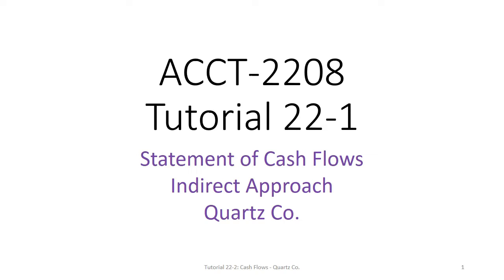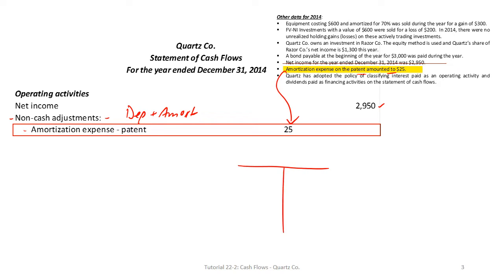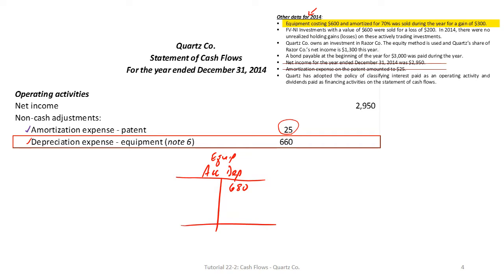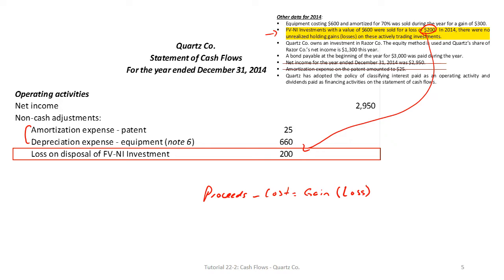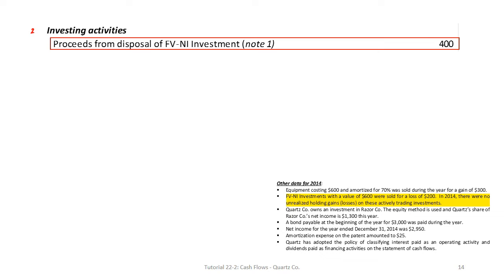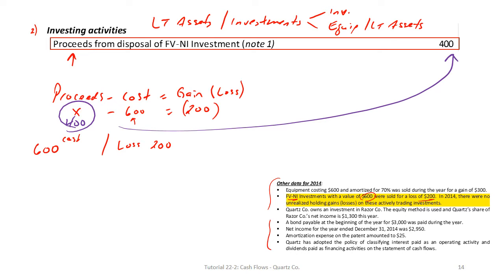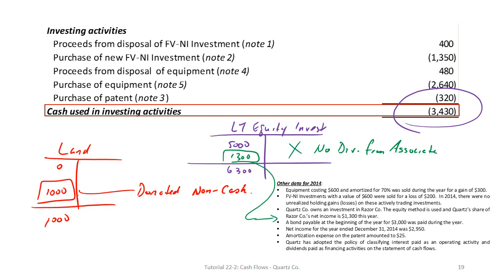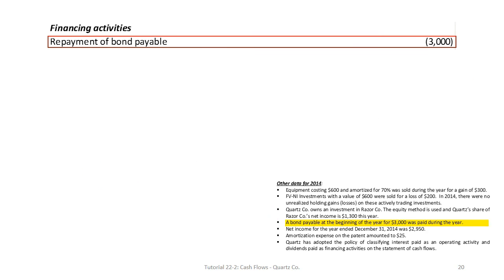Intermediate Financial Accounting: Statement of Cash Flows – Indirect Method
This video demonstrates how to prepare a full statement of cash flows under Canadian ASPE and IFRS using the Indirect Method